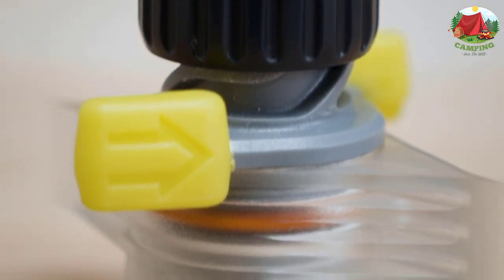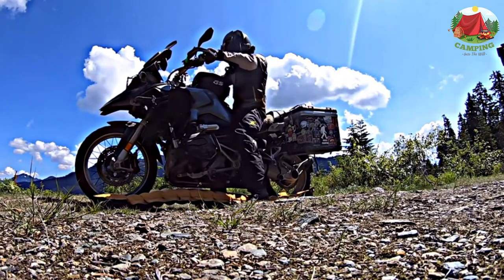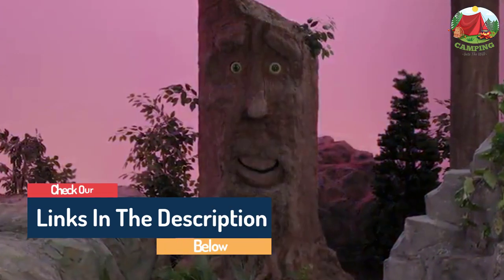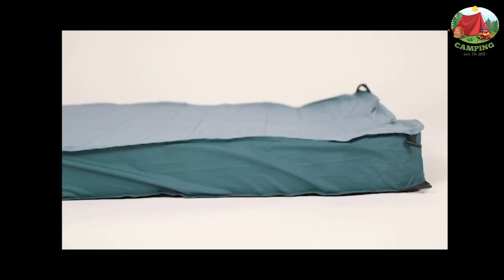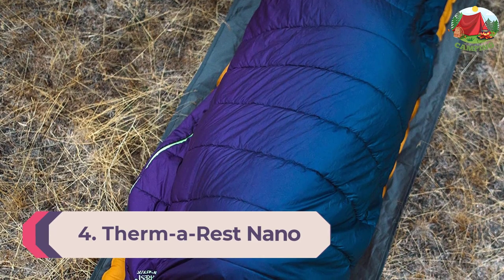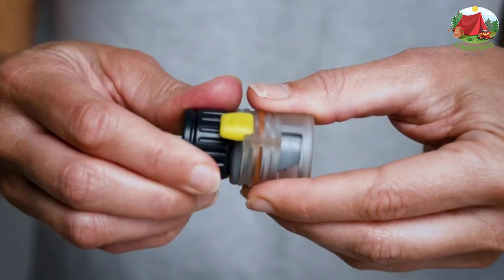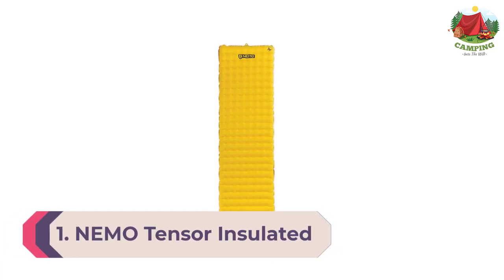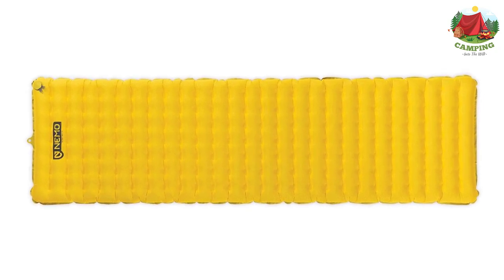10 Best Air Mattresses For Camping 2022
This video helps you to find out the best air mattresses for camping 2022 on the market. So Get Your the best camping air mattresses from here
best air mattresses for camping